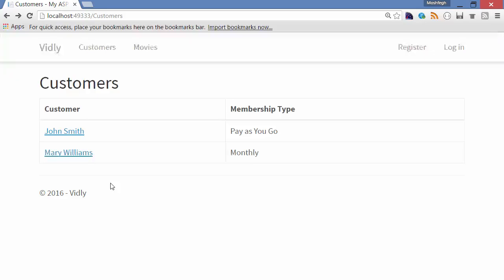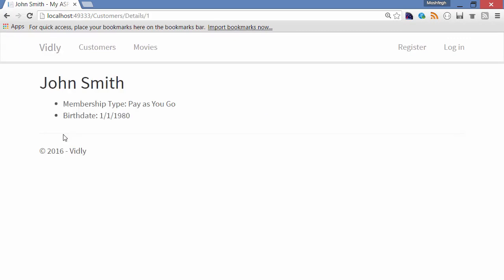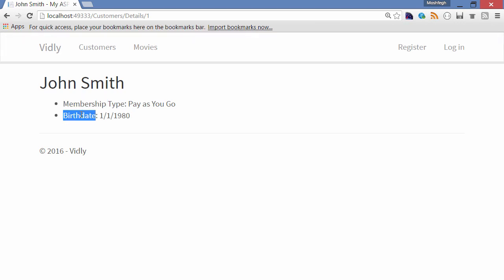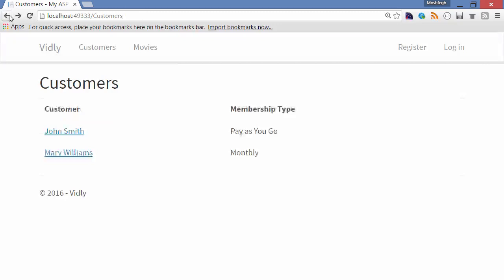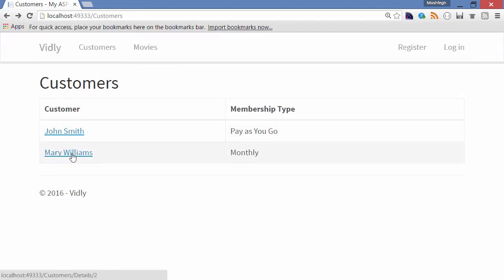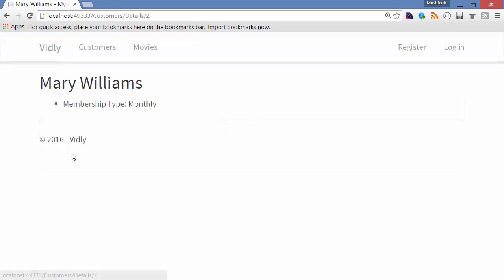ASP.NET MVC-5 3.7 Working with Data - Exercise 2